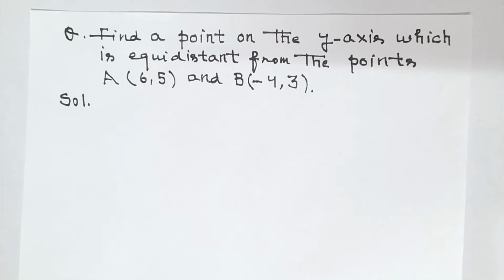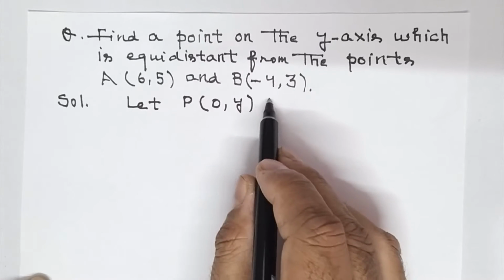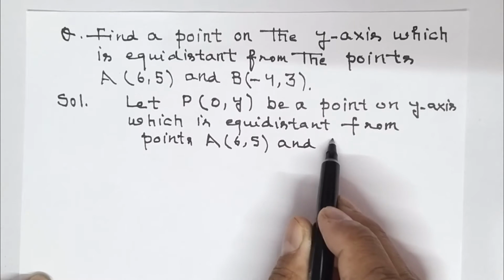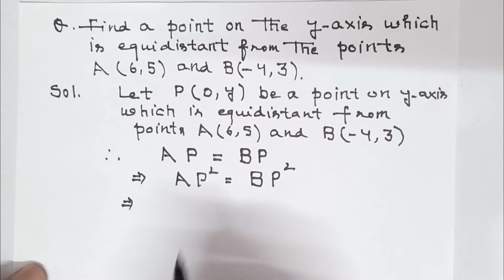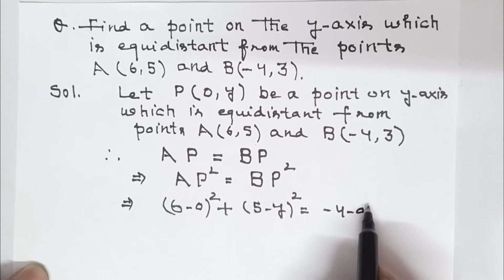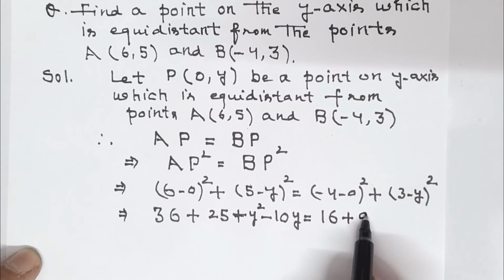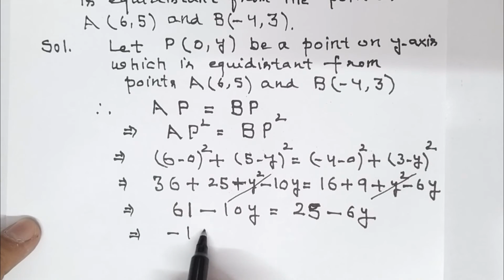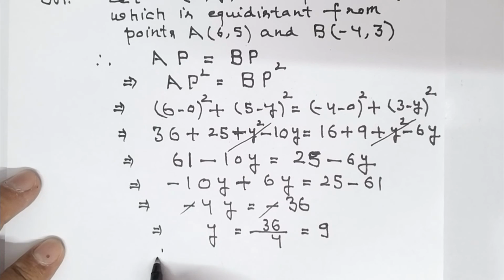Find the point on the y-axis which is equidistant from the points A(6,5) and B(-4,3) | Class-X